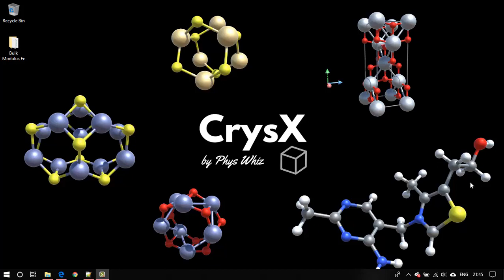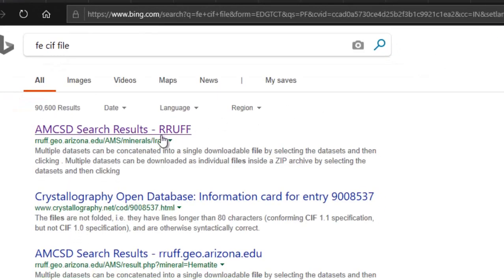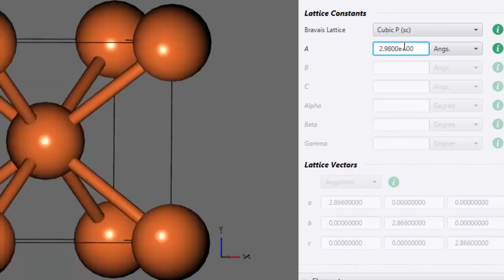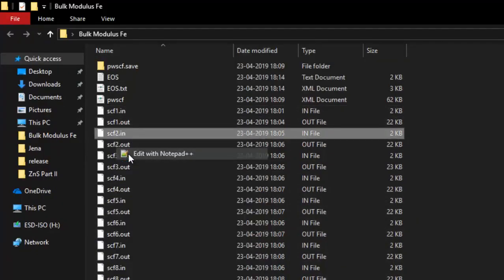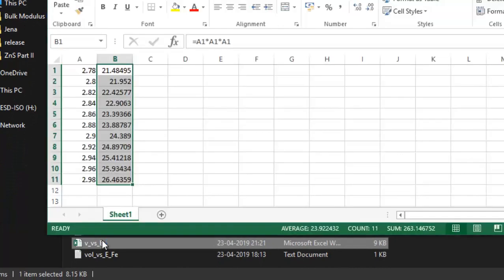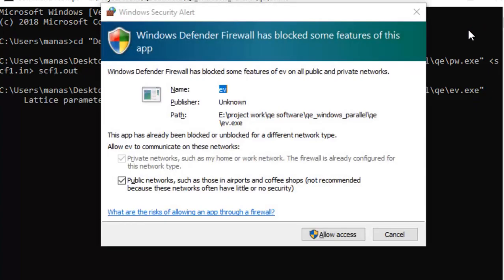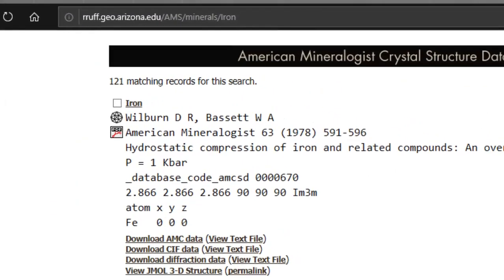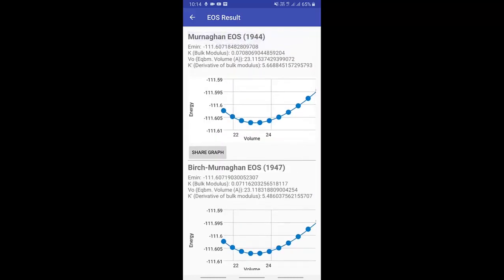Bulk Modulus and Equation of State Calculation using Quantum ESPRESSO and CrysX TUTORIAL